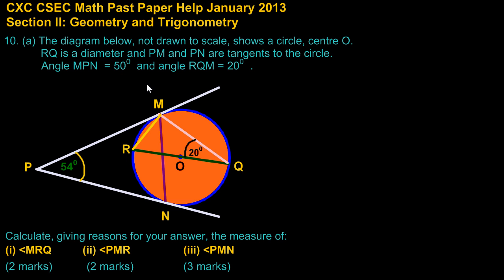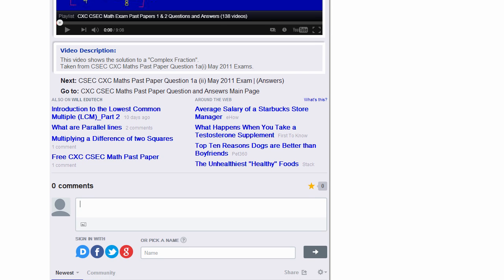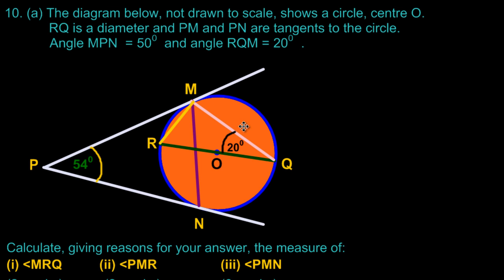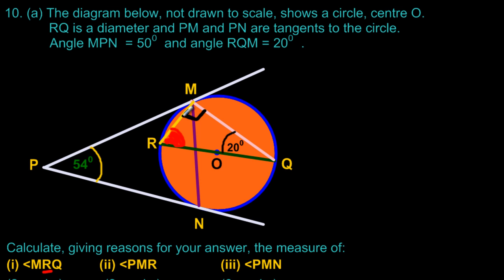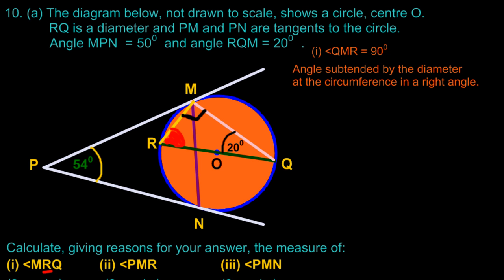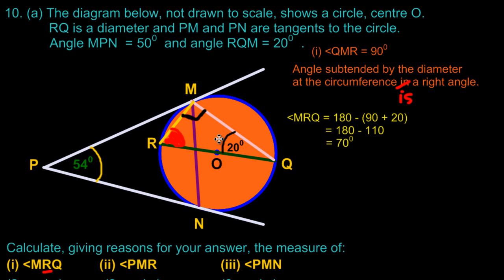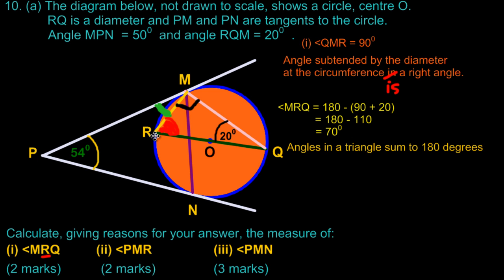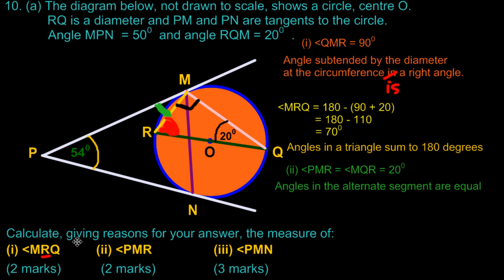CSEC CXC Maths Past Paper 2 Ques 10a(i)&(ii) Jan 2013 Exam Solutions (Answers)_ by Will EduTech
Showing how to use the theorems of the circle to find missing angles. Taken from CXC CSEC Math Exam Paper 2 Question 10a(i)&(ii) Jan 2013.